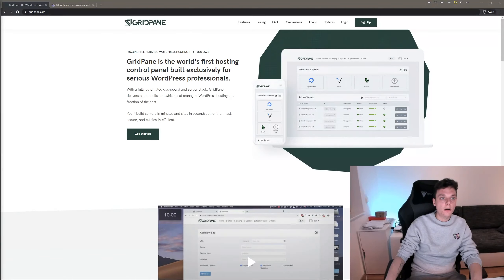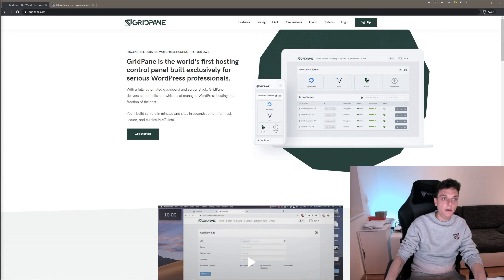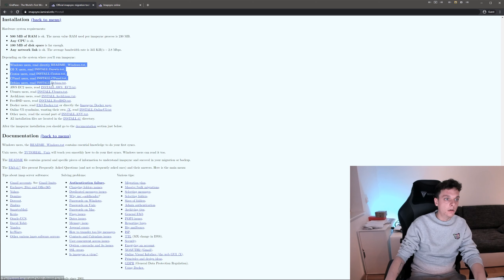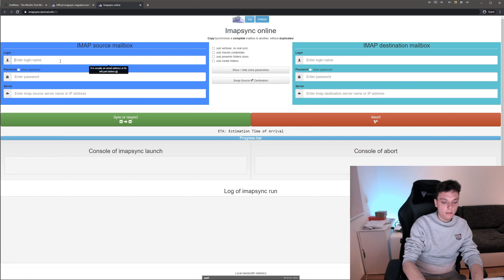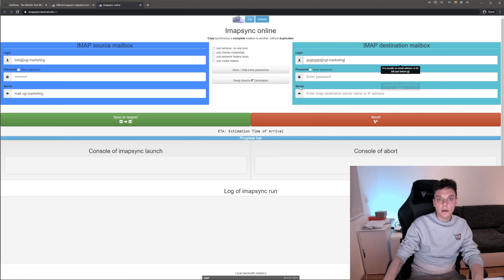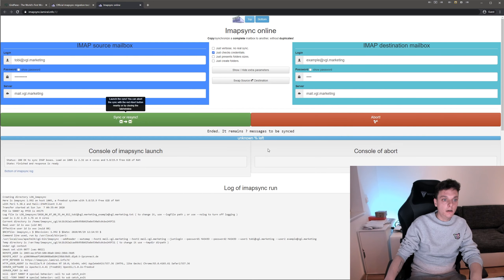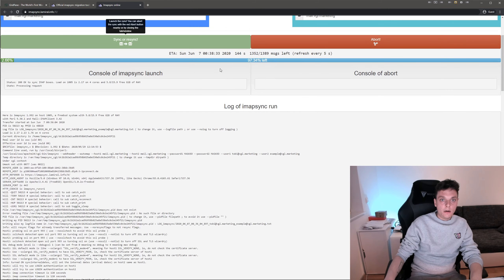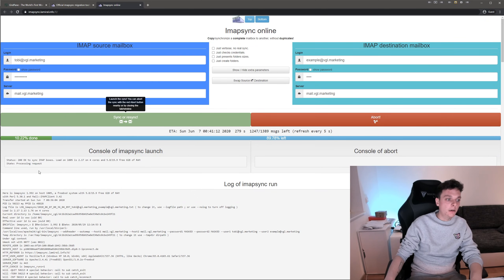How to Easily Transfer Your Emails From One Provider to Another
Like most specialized hosts, GridPane doesn't support email. For those of you migrating to GP from a shared hosting environment, you may need to transfer your emails from your shared account to a dedicated email provider such as GSuite, Outlook or MXRoute. Luckily there's a great, free tool that makes this quick and easy. Check out the video for a full walkthrough.